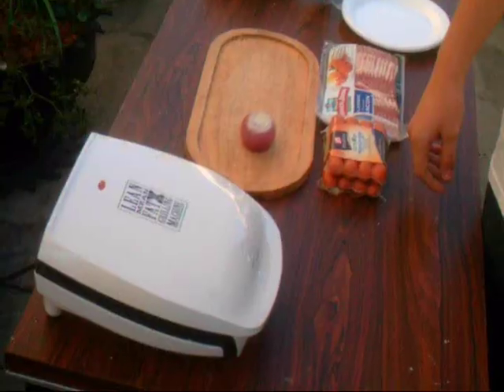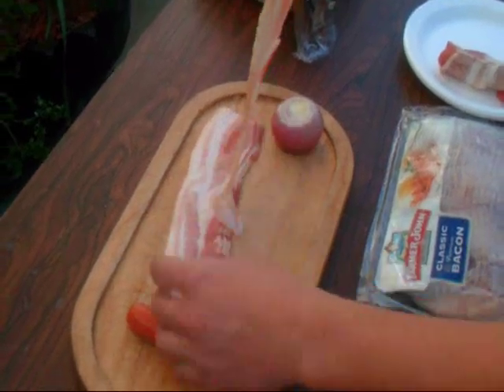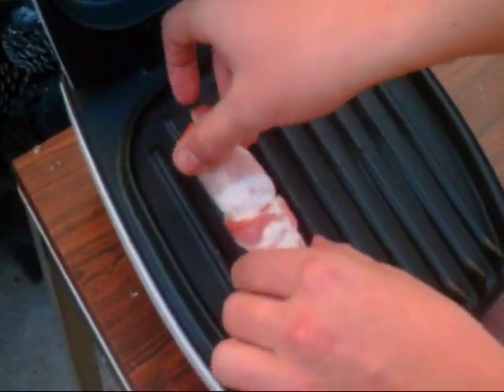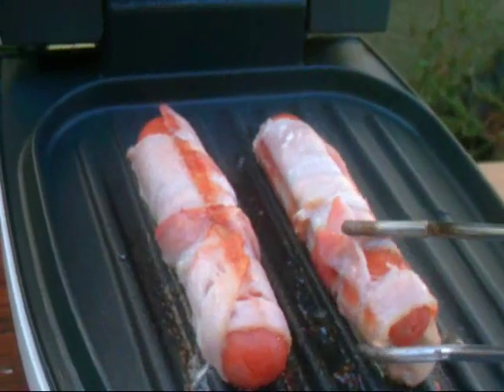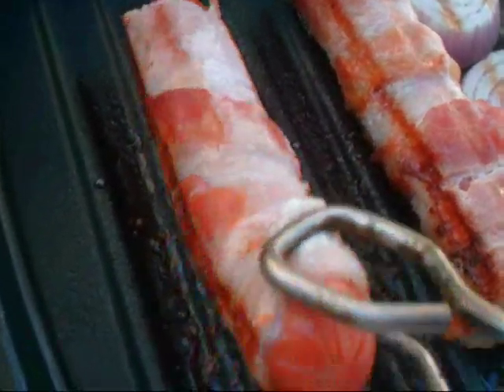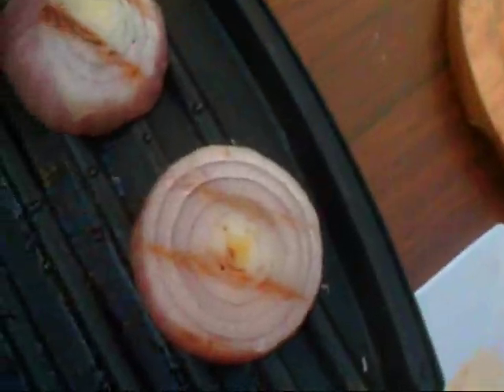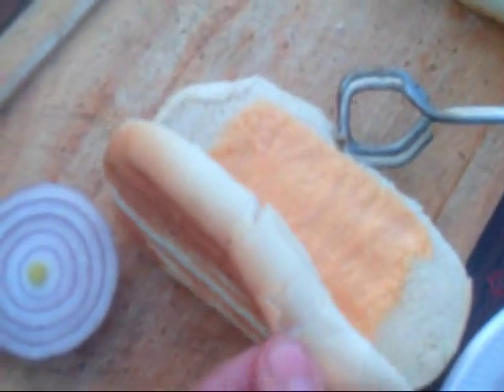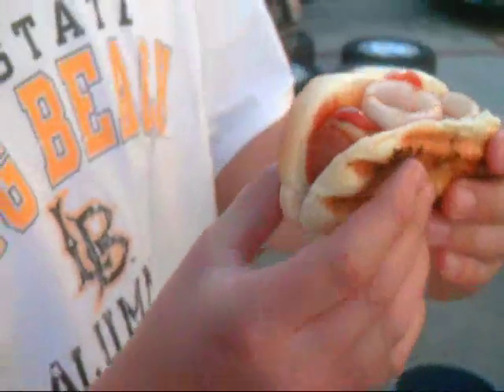Bacon Wrapped Hotdogs Recipe Using George Foreman Grill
hey guys this is my cooking channel .
im showing you how to make bacon wrapped hot dogs using the george foreman grill .
i hope you learned a thing or two .
more videos comign soon !
thanks .